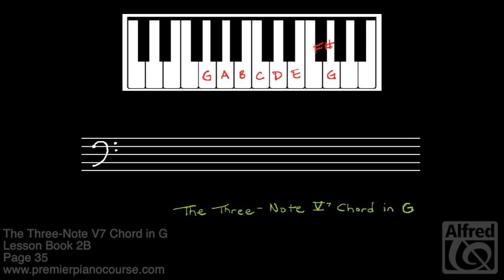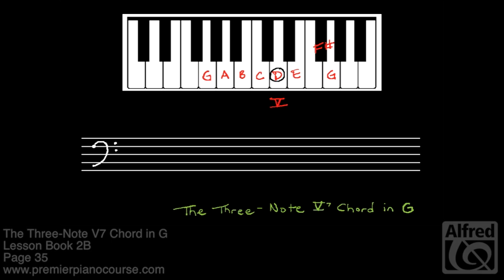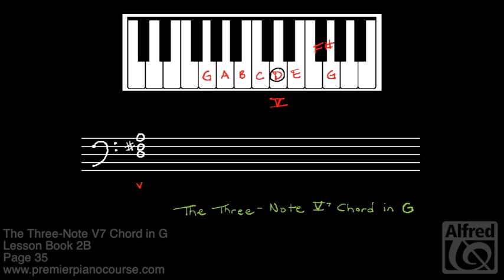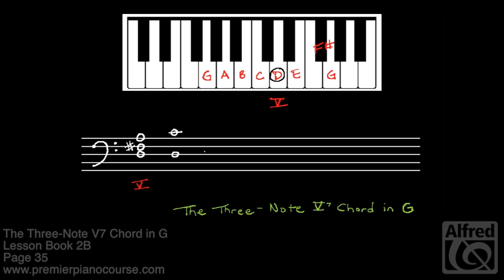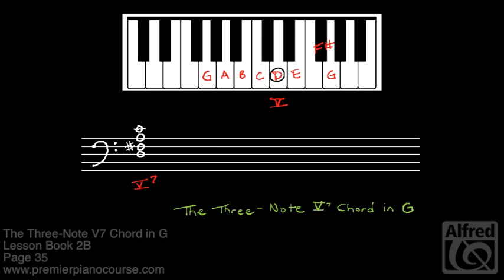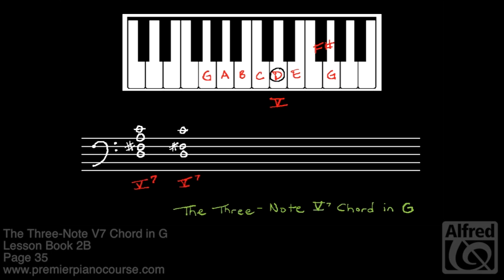Lesson Book 2B, Page 35: The Three Note V7 Chord in G (Premier Piano Course)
Premier Online Assistant is Alfred Music's newest resource to support teachers and students who are using Premier Piano Course. In these short videos, co-author Gayle Kowalchyk explains each new concept in a concise way.

In this video, Gayle demonstrates the three note V7 chord in G from page 35 of Lesson Book 2B.